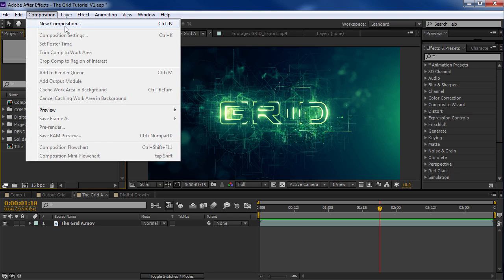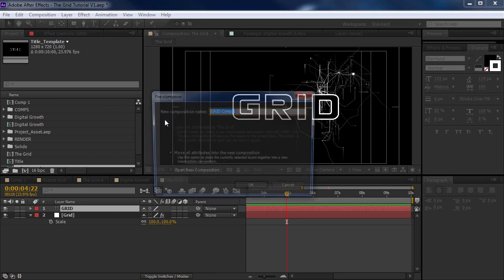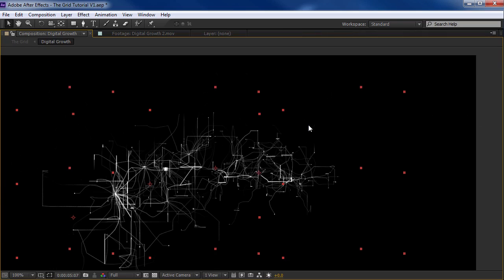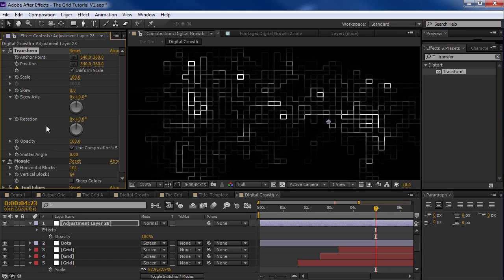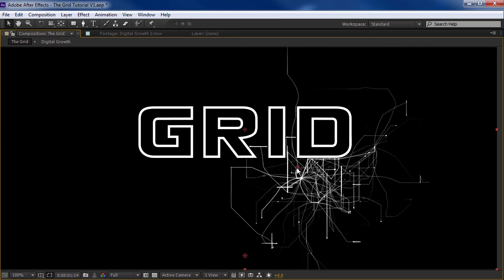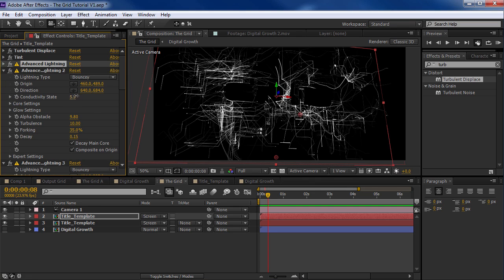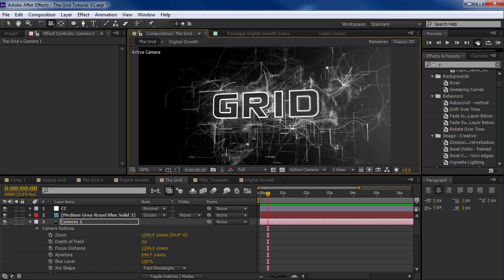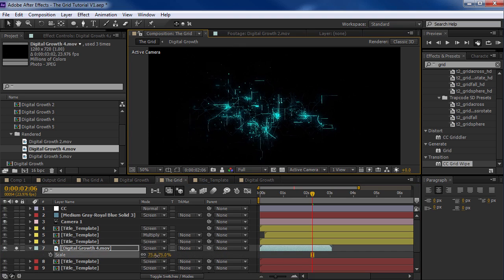148 - The Grid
Create an intricate grid design using built-in tools
Use the advanced lightning and other procedural FX